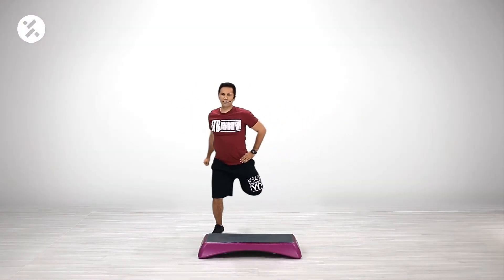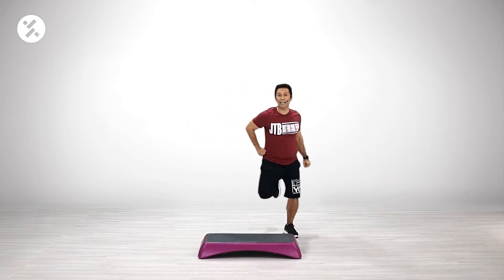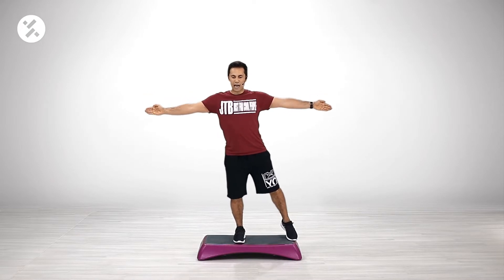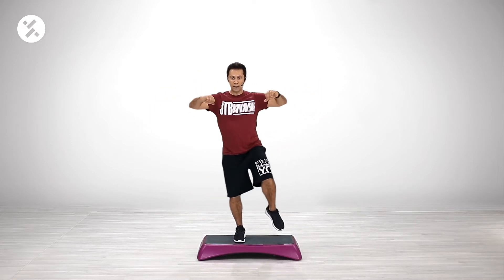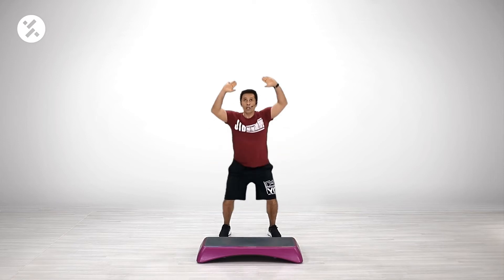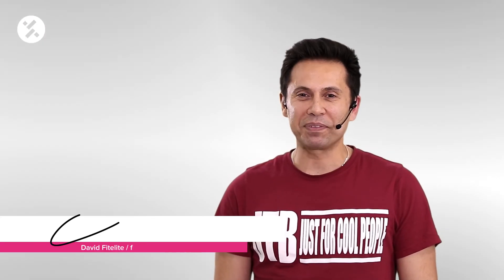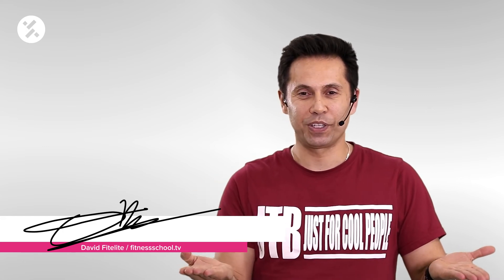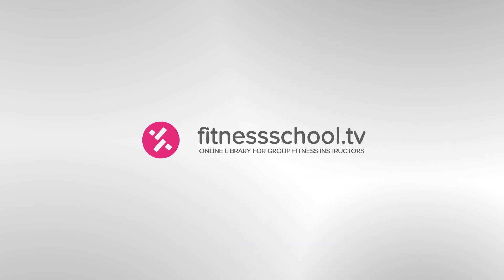Interval Training / David Fitelit / FITNESSSCHOOL.TV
In this interval training there are different sections: In the cardio section there are aerobic, boxing and step movements and in the functional part the focus is on the legs, abs and butt. For this course you need a higher step and a mat. The music should be adjusted with the pitch control of your music system: faster for boxing and a bit slower for the functional exercises. It's an excellent cardio workout to burn lots of calories.

See over 200 courses for instructors!